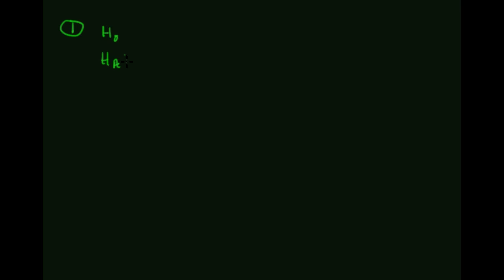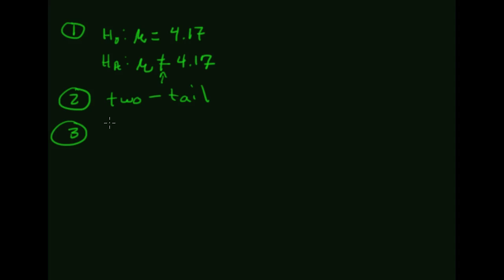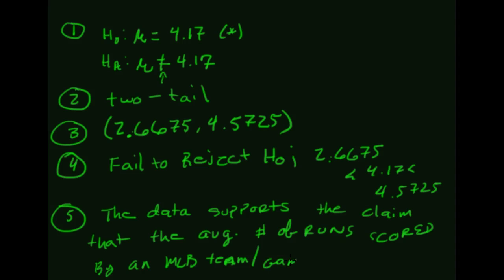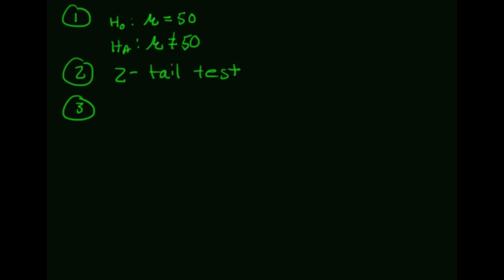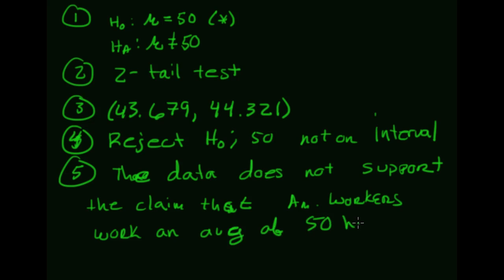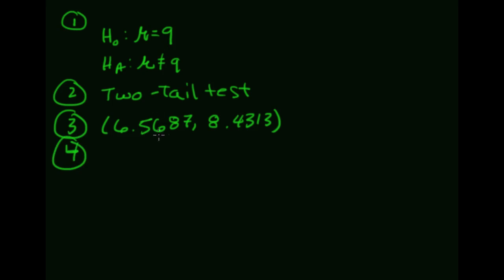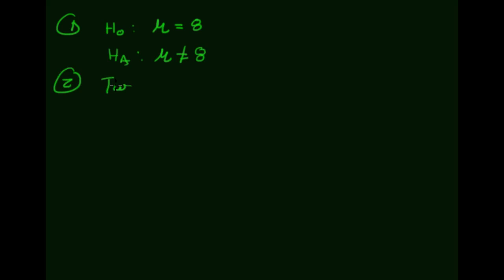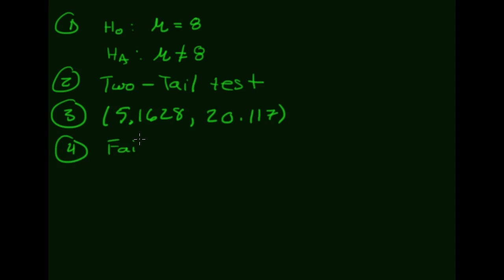Testing a Claim About a Mean Using An Interval Problem - Sol